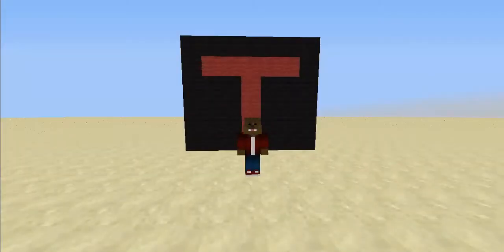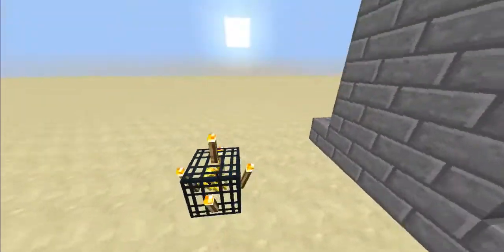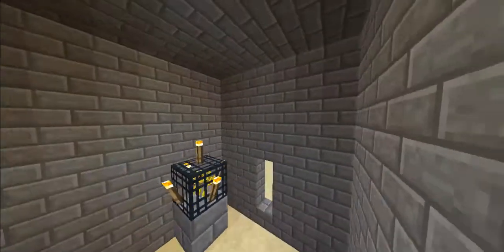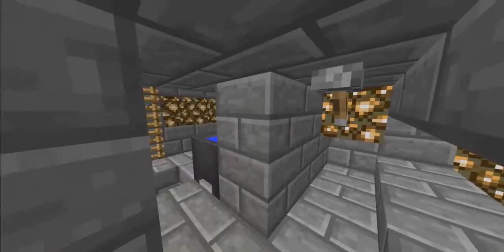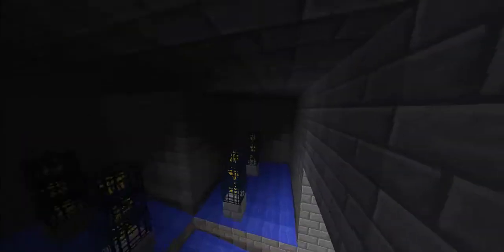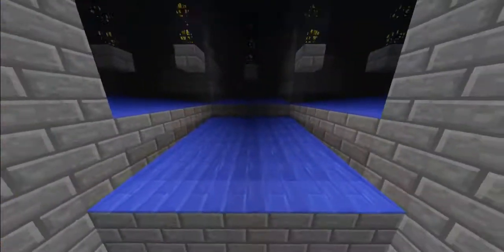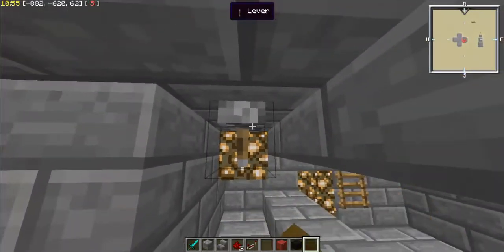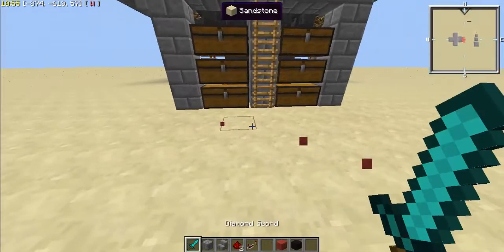GammaMC Farm Tutorials! Ep 1 Blaze Farm!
Join me in the first episode of GammaMC Farm Tutorials.

Check out the GammaMC server!: GammaMC.net